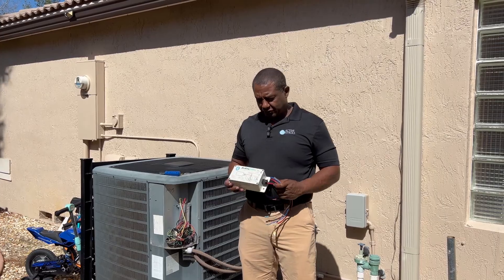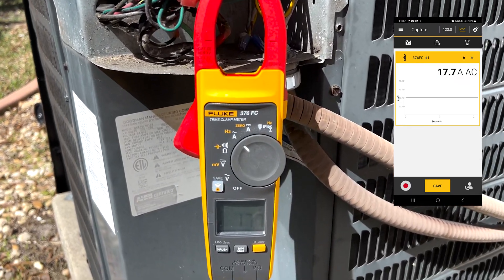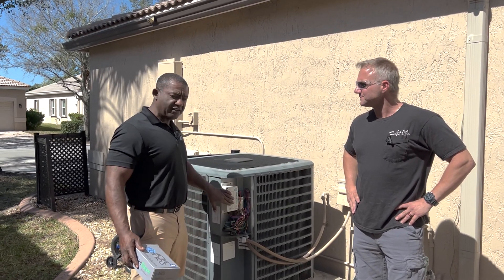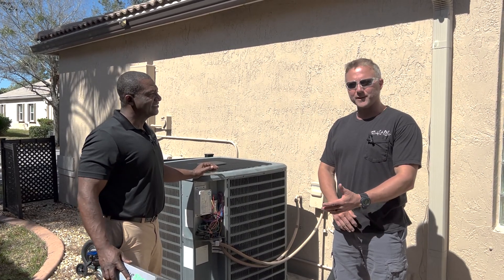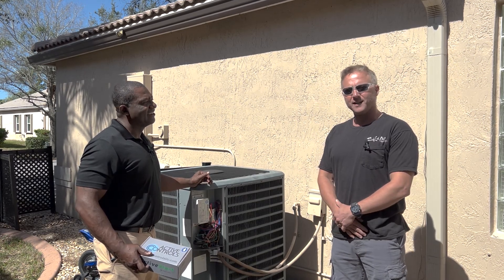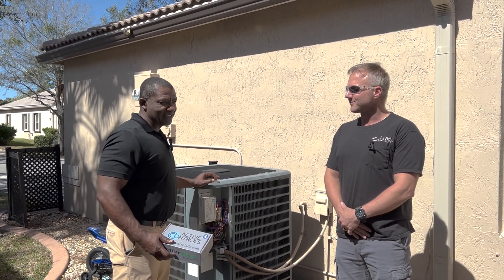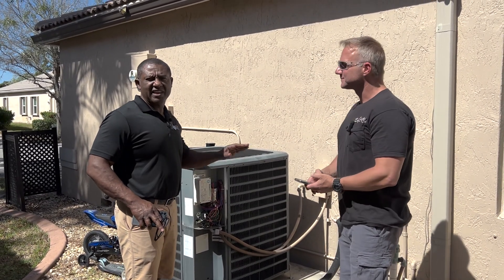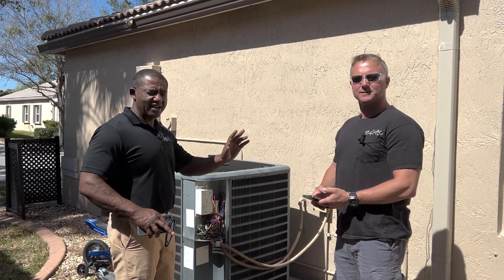ActiveStart 4-Wire Advanced Soft Starter Running a 5 Ton AC Unit | Active Control LLC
See How the ActiveStart 4-Wire Advanced Soft Starter by Active Control LLC Reduces Over 80% Inrush Current on a 5 Ton AC Unit!
In this video, we demonstrate how our cutting-edge ActiveStart soft starter allows a large 5-ton air conditioning compressor to start quietly and efficiently—even on generator power. Whether you're preparing your residential HVAC system, marine air conditioner, or commercial AC unit, this 40-amp soft starter is a powerful solution.

1: Dual-voltage compatible (115V / 230V)
2: Simple 4-wire connection
3: deal for units up to 6 tons
4: Built-in Bluetooth for live monitoring via our mobile app
5: Fault alarms for easier diagnostics—perfect for RVers, boaters, and homeowners
6: Drastically reduces starting current, enabling AC start-up during power outages using a generator!

1: Customers say the compressor runs so quietly, "you won’t even hear it start!"